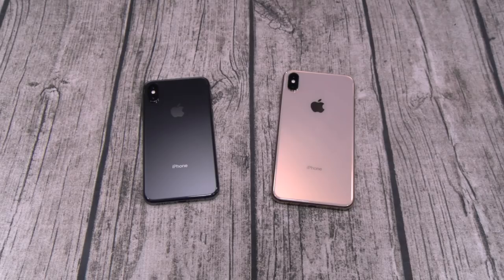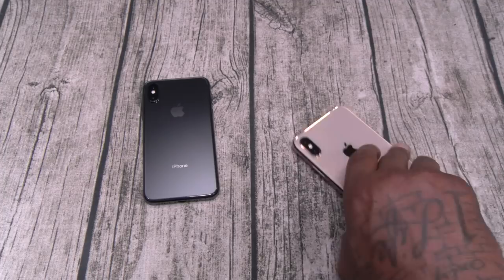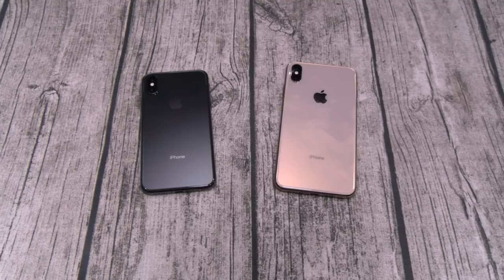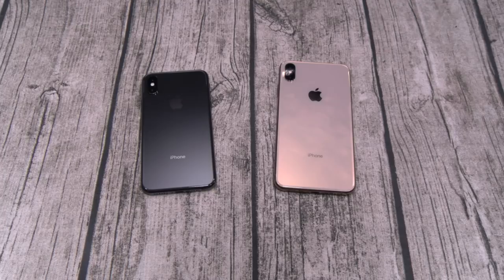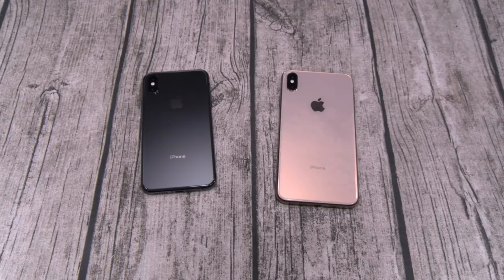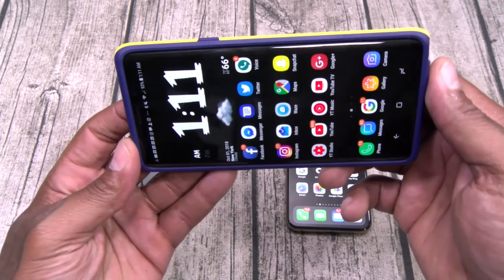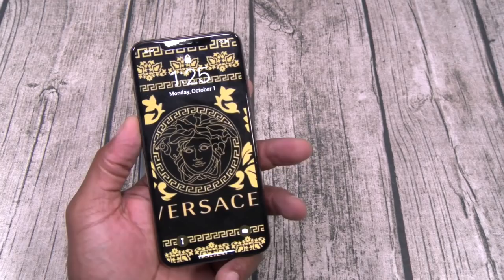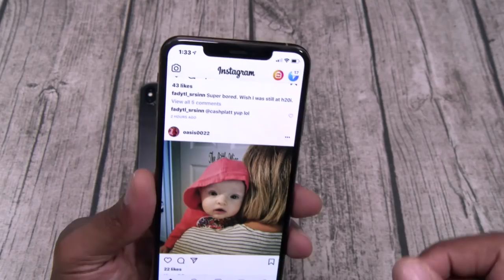iPhone XS / XS Max "Real Review"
Buy it unlocked here,
- iPhone XS Max
- iPhone XS
Samsung Galaxy Note 9 Spigen Blue and Yellow Case,